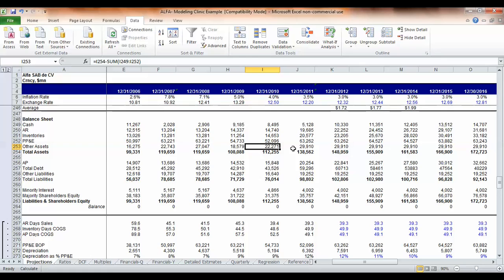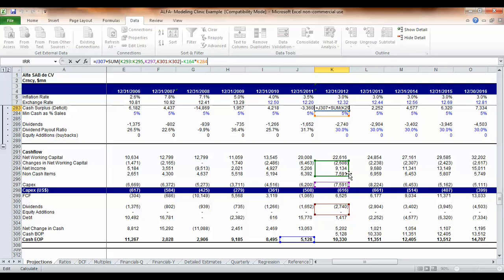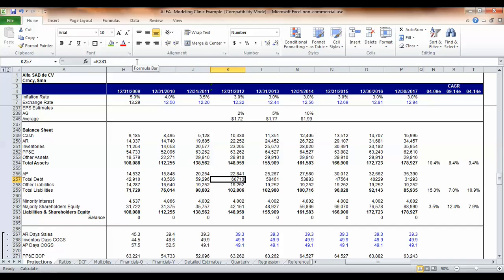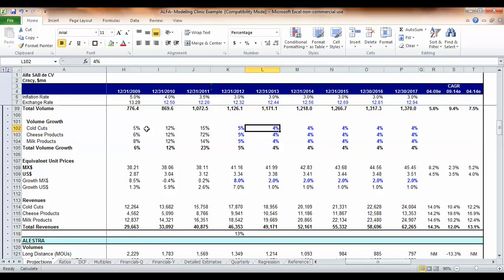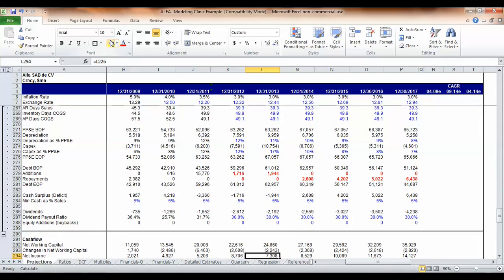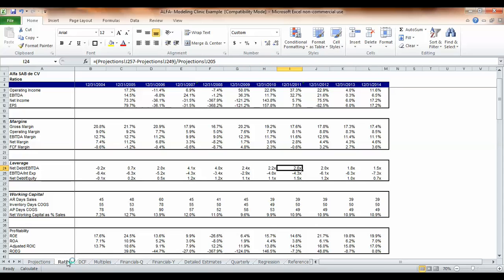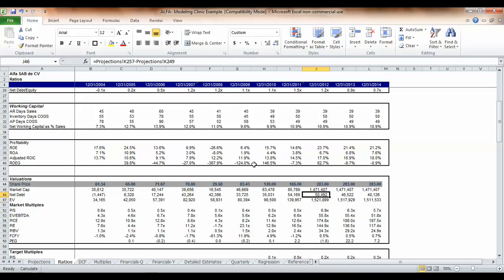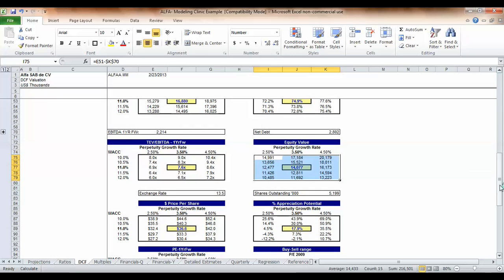Financial Modeling Clinic p4.avi